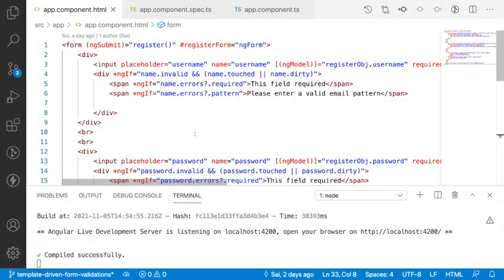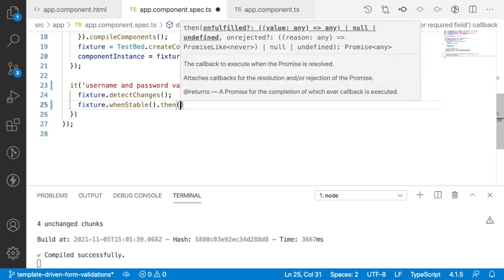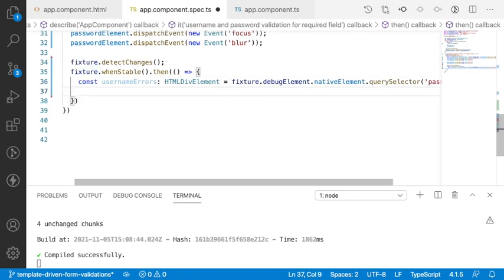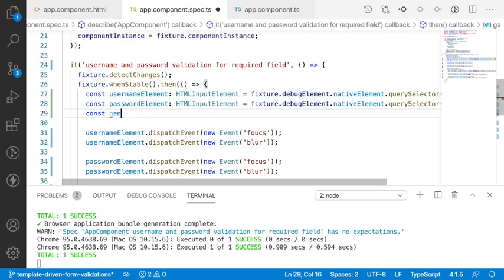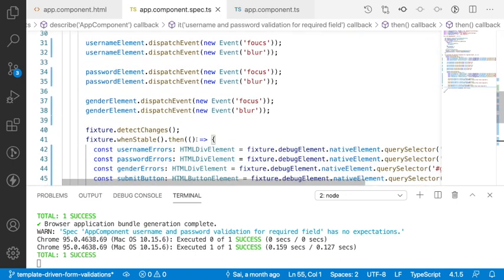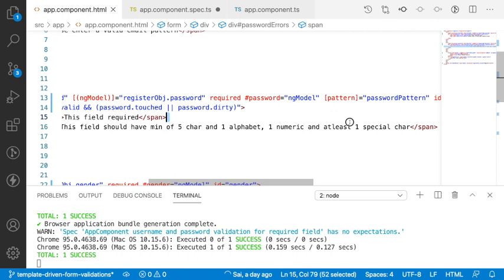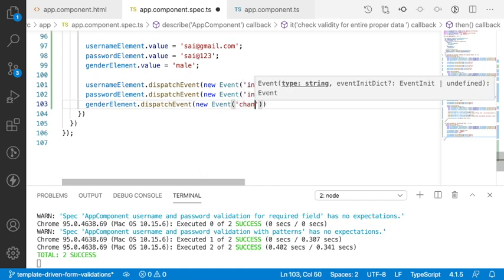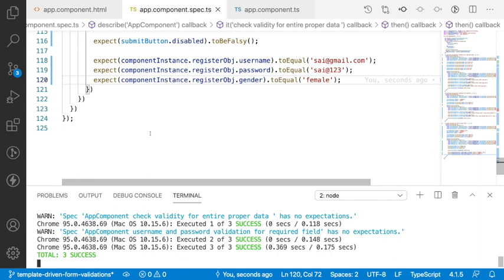Angular Unit testing- 18 | Unit testing Template driven forms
In this video, you will learn How to test angular template driven forms with examples

How to test template driven forms.
What is template driven form.
ng model on form validations.
Required form validation.
Pattern validation
ng submit in angular.